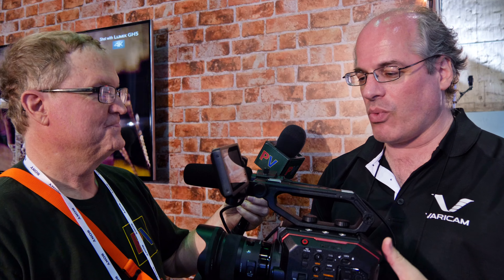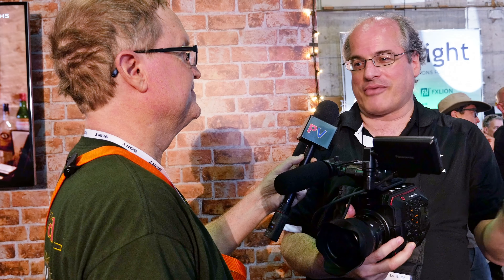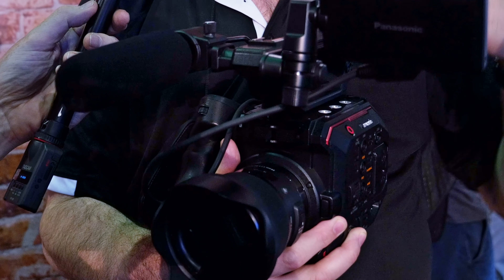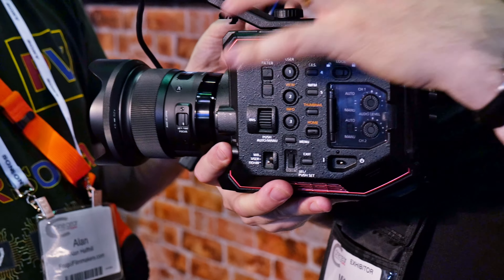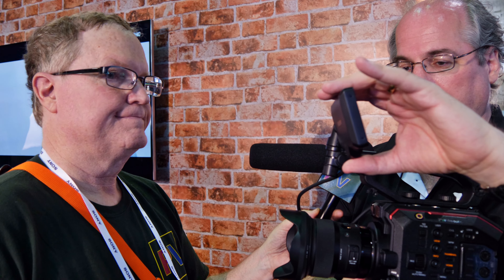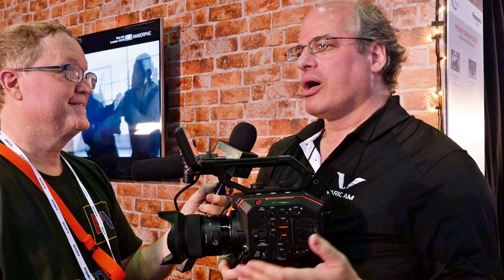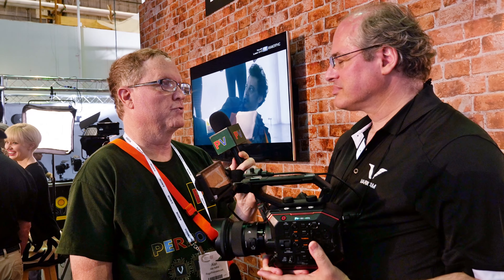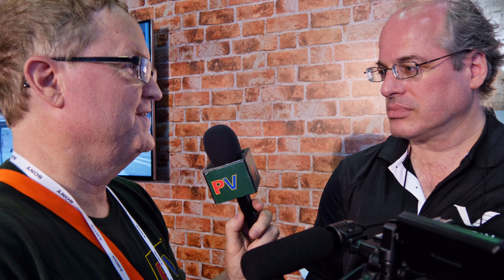Panasonic EVA1 Interview with Mitch Gross, Cine Gear 2017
Detailed interview about new upcoming camera. EVA1 comes fall 2017, has Super35 size sensor, dual gain architecture. One sad omission is EVF and another is inability to use any m43 lenses due to Canon EF mount.